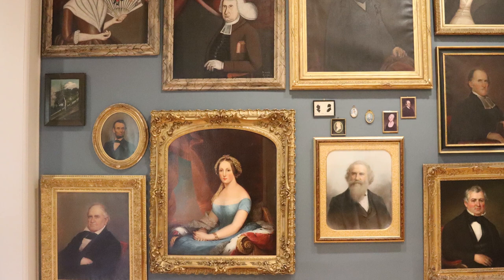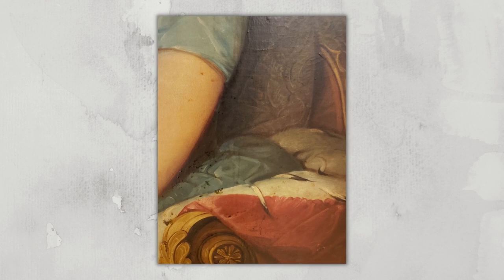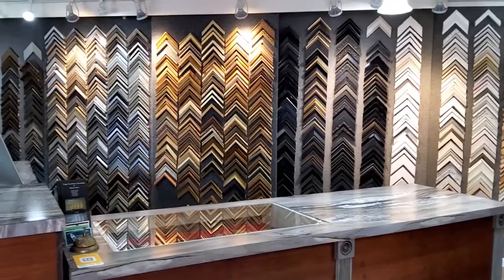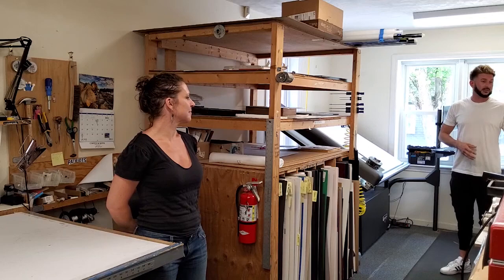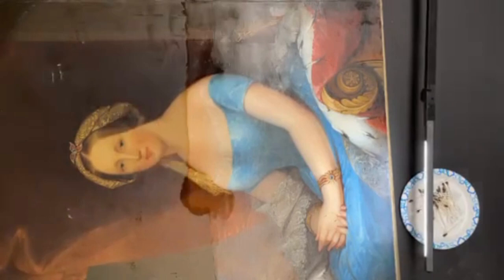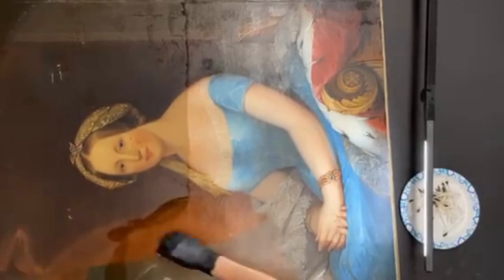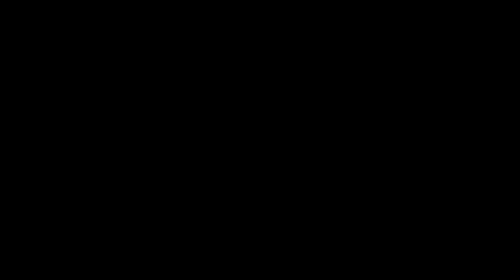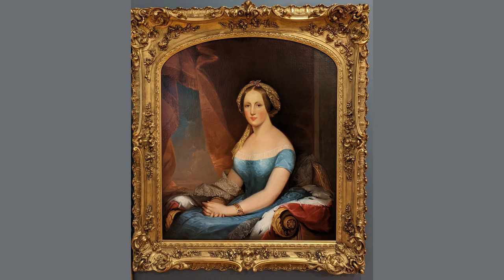Cape Cod Picture Framing and Restoration | Virtual Visits | OCHM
Join us as we virtually “visit” sites to learn about the history of the Old Colony region and beyond!

For this visit, we travel to Dennis, Massachusetts and Cape Cod Picture Framing and Restoration to check out the restoration process of a portrait in our museums' collection.  Thanks to the generous donors to our 2021 Annual Fund we were able to restore a painting of Lucy Ellis Tisdale from ca. 1830. This visit shows the amazing skill of the team at Cape Cod Picture Framing and Restoration, the details of how a painting is professionally restored, and is an open invitation to visit us and check out the final project here at the OCHM.

To learn more or see about custom framing or art restoration at Cape Cod Picture Framing and Restoration

About the Old Colony History Museum (OCHM):
The OCHM is a local history museum located in Taunton, Massachusetts. The Museum’s parent organization is the Old Colony Historical Society, one of the oldest organizations of its kind in New England. Founded in 1853, it serves the region of southeastern Massachusetts that was once part of the Plymouth Colony.

At OCHM, we’re committed to the preservation of our history through public engagement and community outreach. We’re here to collect, curate, interpret, and bring to vibrant life the history of the Old Colony, collaborating with the community to share those meaningful connections that knit together our past, present, and future.

The Old Colony History Museum is located on historic Church Green in Taunton. The Museum has its headquarters in the former Bristol Academy, designed in 1852 by the New York architect Richard Upjohn. Regular Museum hours are Tuesday-Saturday from 10 a.m. to 4 p.m.  Admission to the Museum is $5 and free for Museum members and kids 12 and under. We'd love to welcome you for a visit!